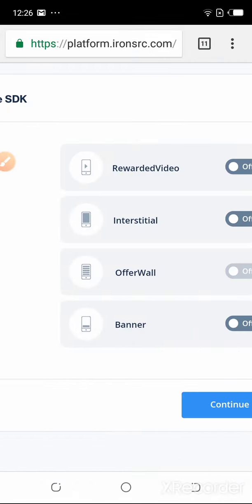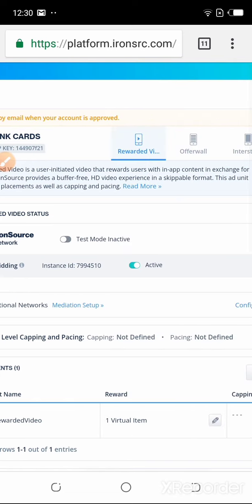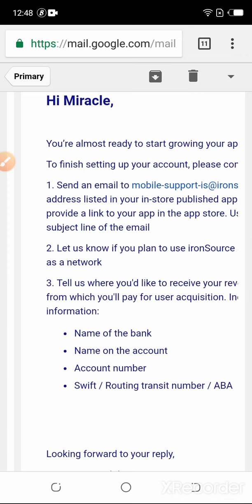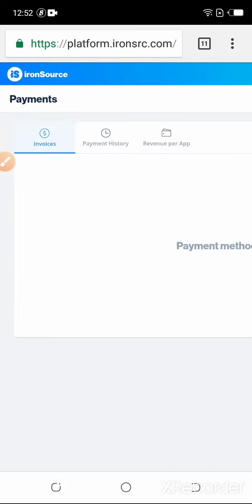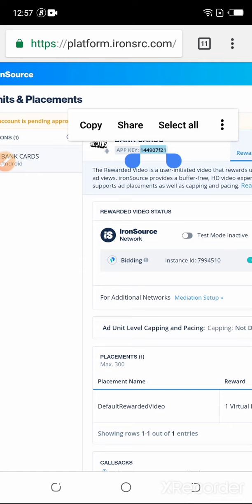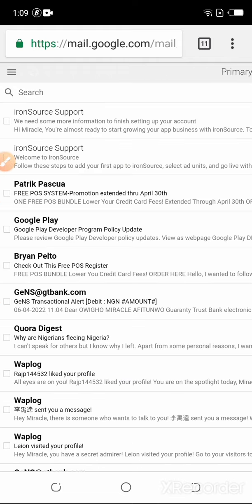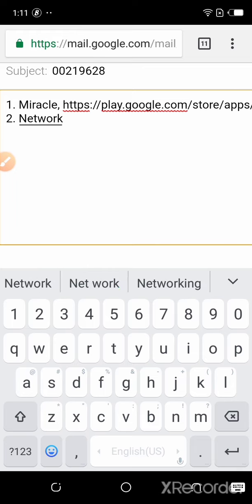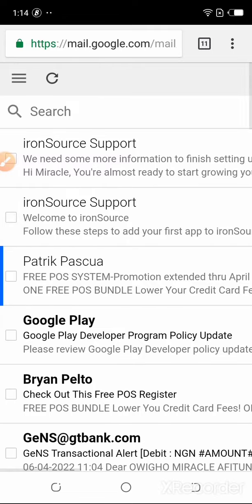how to create ironsource account to monetize app. pt2